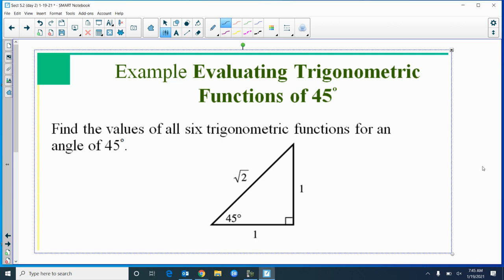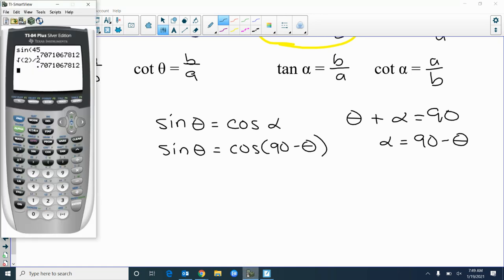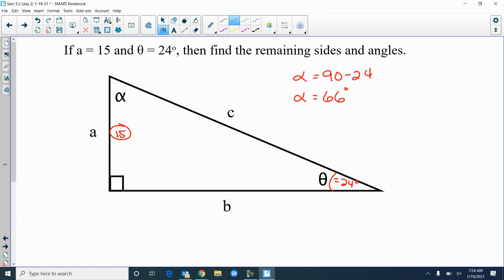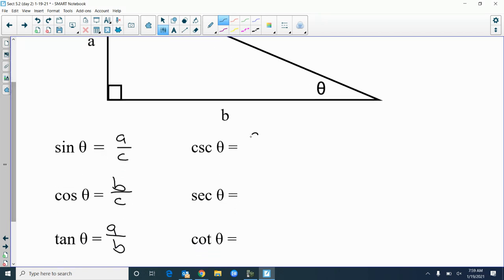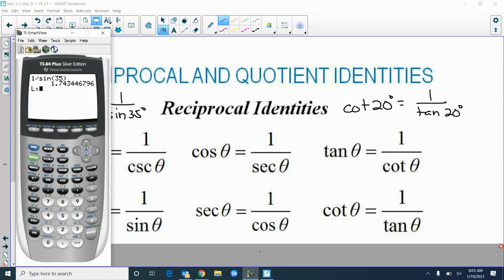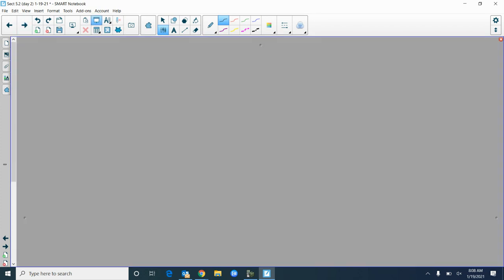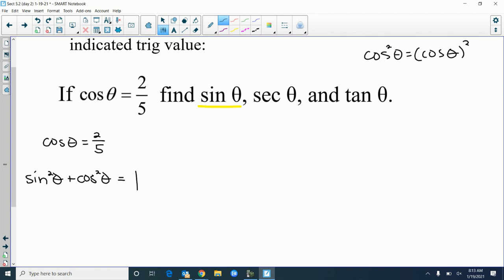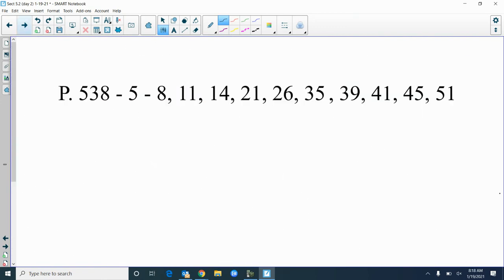Sect. 5.2 (day 2): Jan. 19, 2021